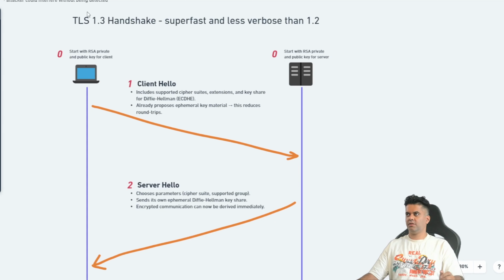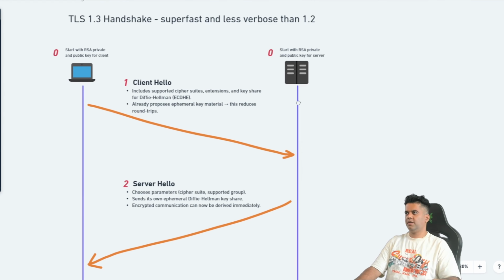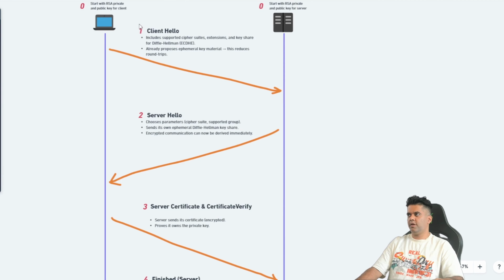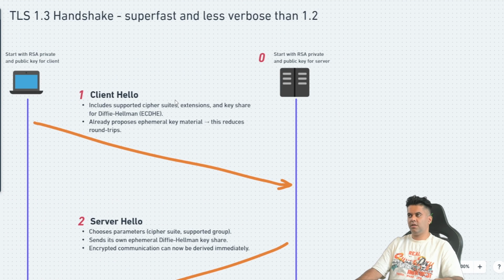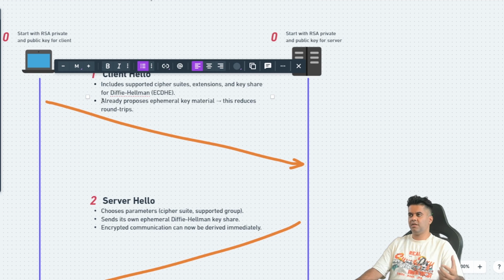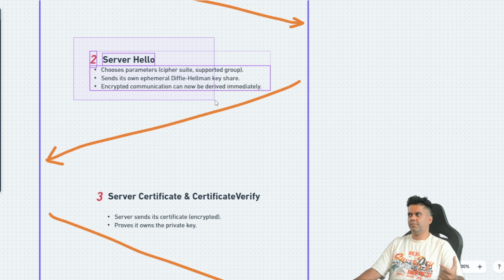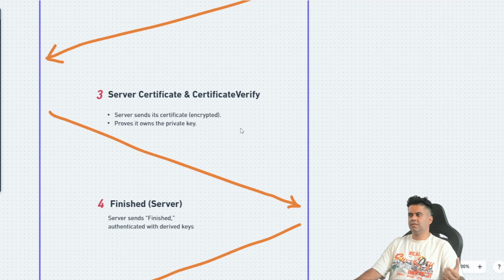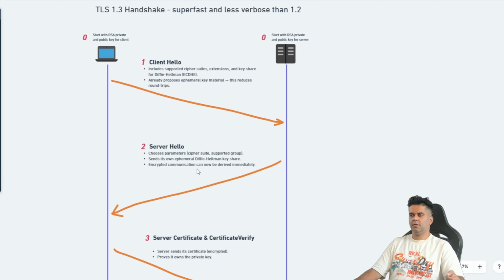TLS 1.3 Handshake: Faster and More Secure TLS Explained (System Design for Beginners – Episode 22)